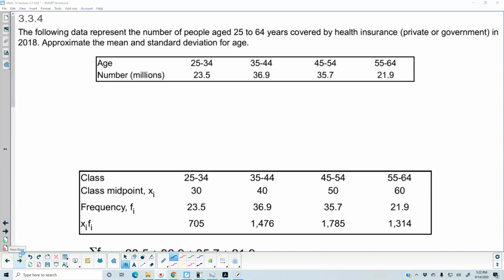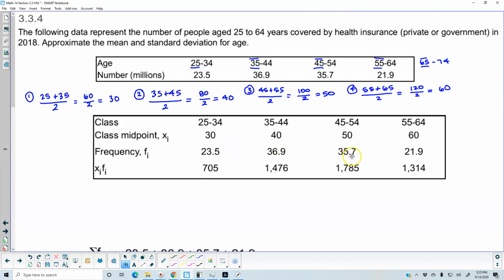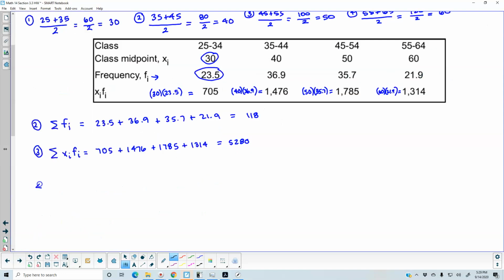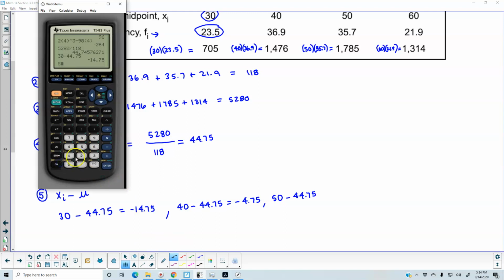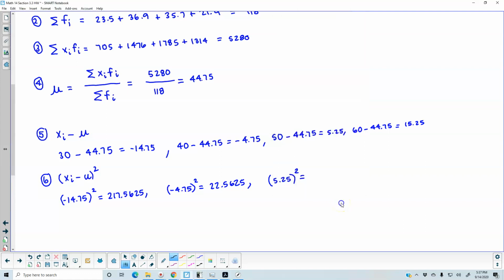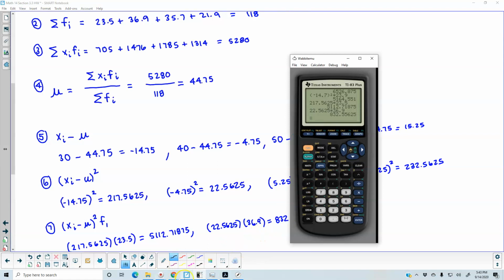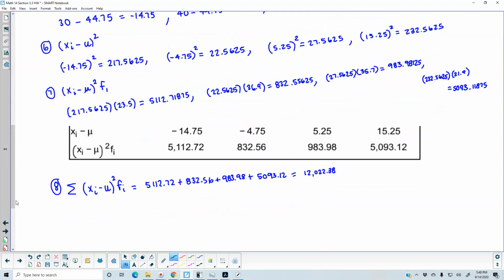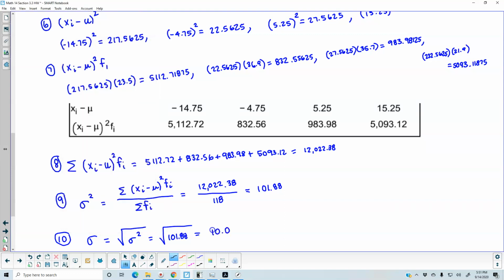Math 14 HW 3.3.4 Older Version